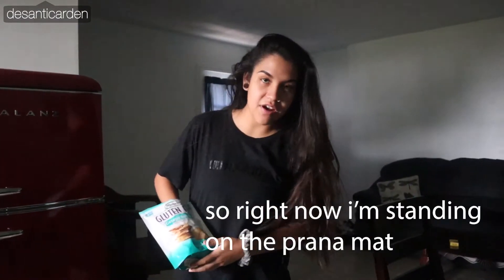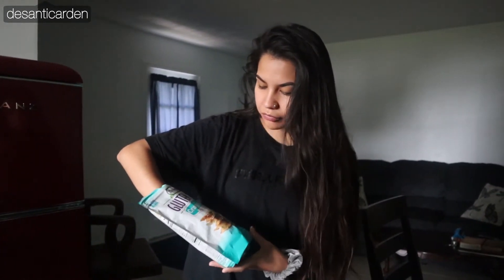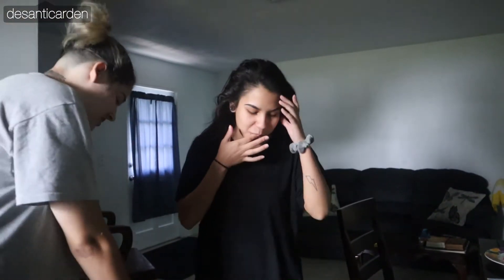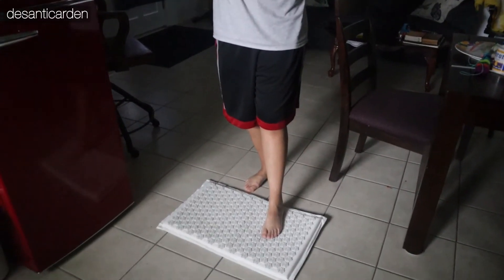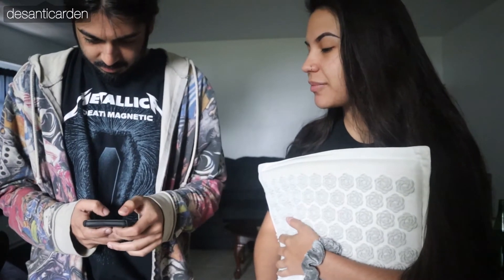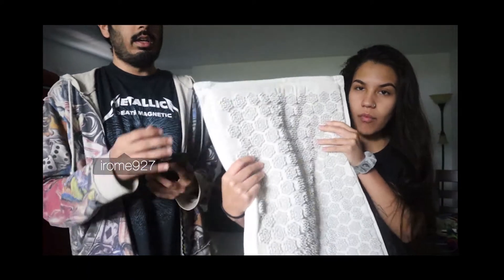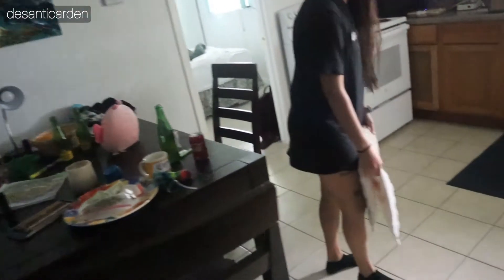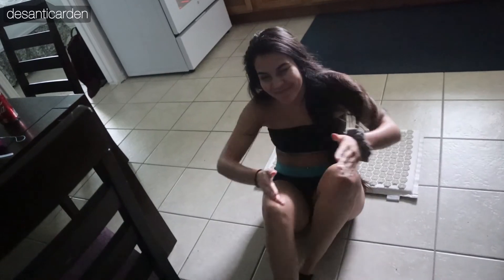Trying the Acupressure Mat, Pranamat ECO for Self-Healing - Vlog #22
Pranamat ECO is an excellent tool for self-healing, relaxation and reconstruction. Uses the principles of acupressure and reflexotherapy.
A Pranamat is an acupressure mat that is inspired by ancient and proven principles and techniques of acupuncture to help give relief of various types of pain such as back pain, sciatica, headaches, lethargy and more.

Support local streetwear brands! Brand wearing in this video

Get paid to house sit/dog sit (get $20 for trying it)